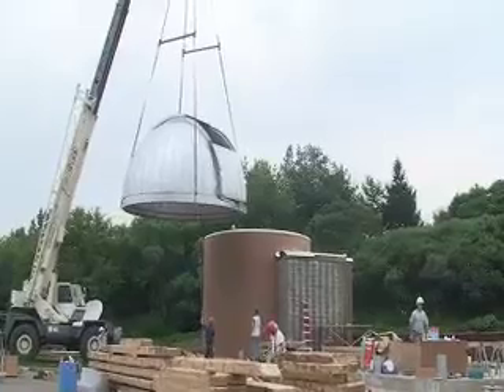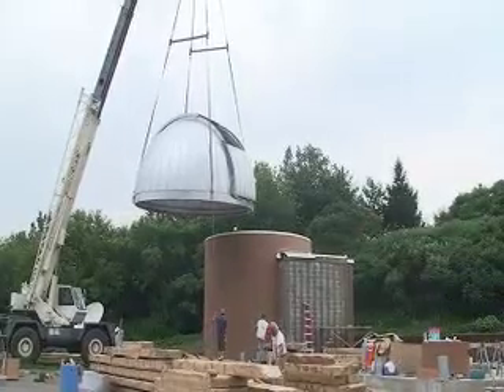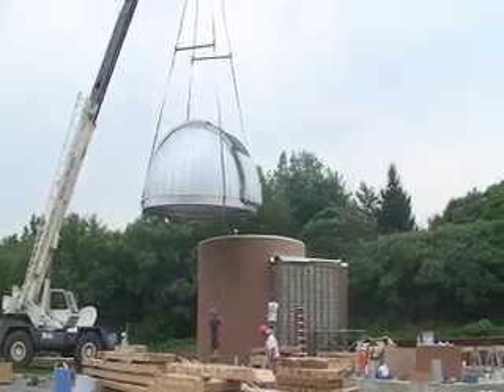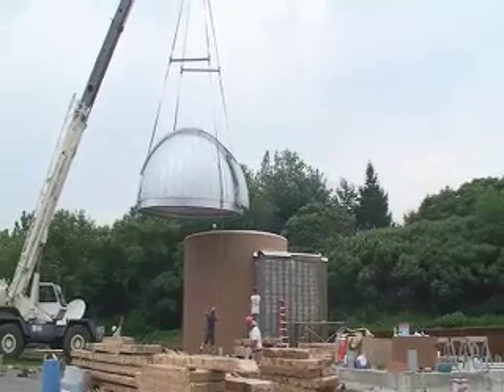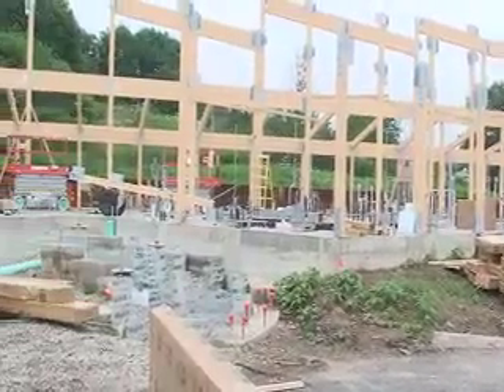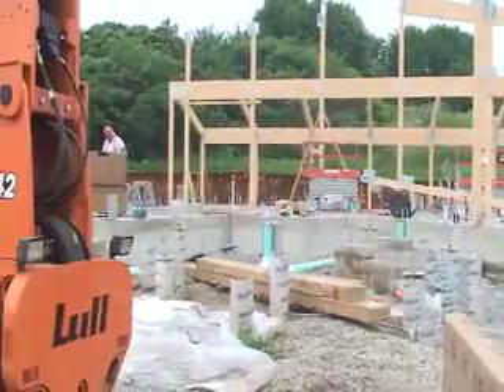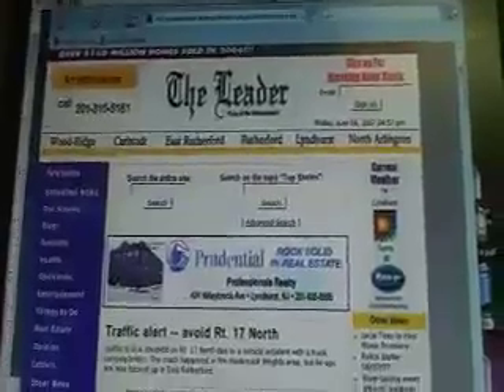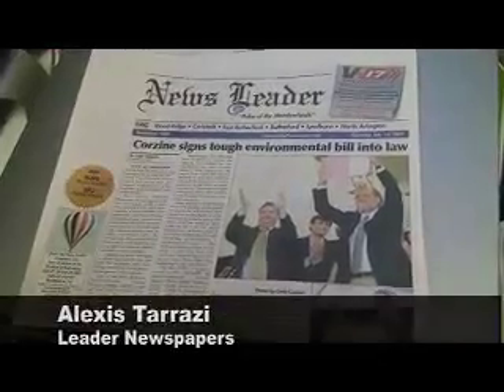Leader Newspapers - NJMC Observatory Dome Installation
The New Jersey Meadowlands Commission had a crane lift an aluminum dome into the air and onto the top of the McDowell Observatory. Filmed and Edited by Alexis Tarrazi